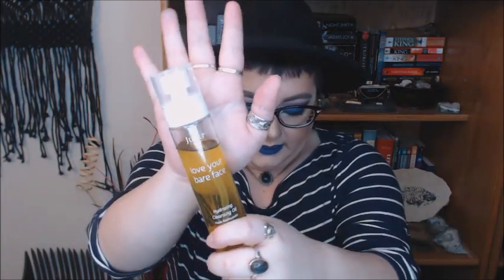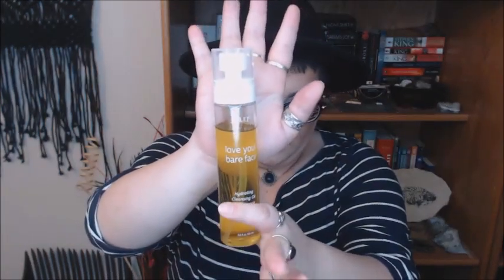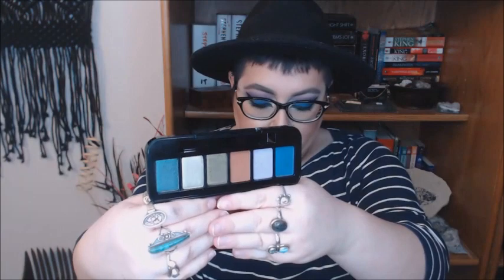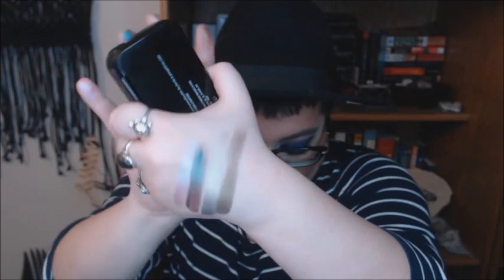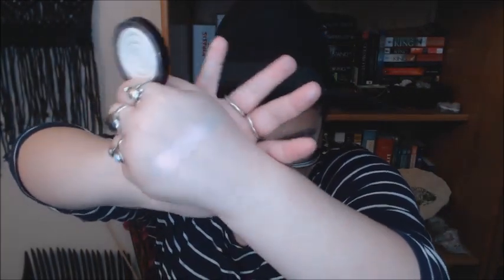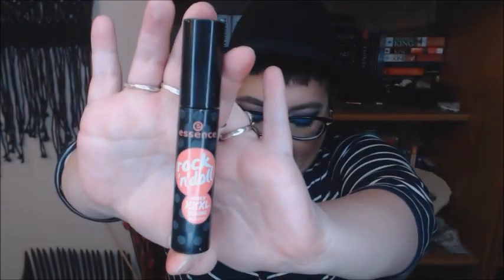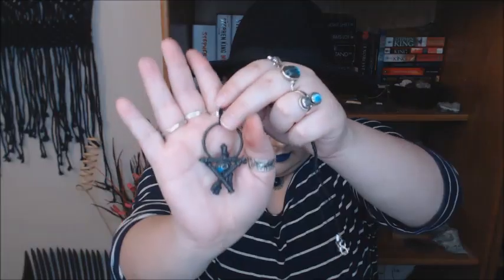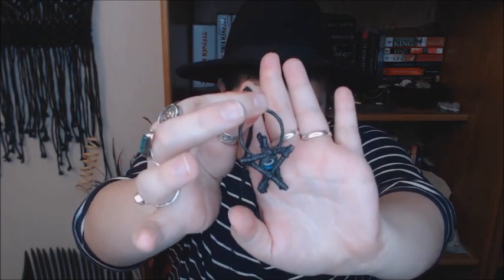Monthly Favorites & Empties | February + March 2018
Today I'm going to be sharing with you guys my February and March favorites and empties!

Products Mentioned:
Julep Love Your Bare Face Hydrating Cleansing Oil
Buxom Empty Customizable Eyeshadow Palette + Eyeshadow Bar Singles
Laura Geller Baked Gelato Swirl Illuminator in "Diamond Dust"
Essence Rock 'n' Doll Crazy XXXL Volume Mascara

Blair Witch Inspired Necklace

The Tarot of Bones Deck and Paperback Book Set

Empties:
Up & Up Makeup Remover Wipes
St. Ives Fresh Skin Apricot Face
Jergens All-Purpose Face Cream
Neutrogena Hydro Boost Water Gel
E.l.f. Instant Brow Lift Pencil in "Taupe"
E.l.f. Matte Magic Mist & Set
Clinique 3-Step Introduction Kit For Oilier Skin
Philosophy 3-Step Introduction Kit For Oilier Skin
Fresh Soy Face Cleanser
Various Perfume Samples

Makeup I'm Currently Wearing -

Face:
Tarte Amazonian Clay 12-Hour Full Coverage Foundation in "Ivory"
Tarte Double Duty Beauty Shape Tape Contour Concealer in Shades "Light" (face) and "Fair" (under eyes)
Anastasia Beverly Hills Dipbrow Pomade in "Ash Brown"
Essence Make Me Brow in "Browny Brows 02"
Coty Airspun Translucent Extra Coverage Loose Face Powder
Kat Von D Shade + Light Contour Face Palette
The Balm CabanaBoy Blush
Becca Light Chaser Highlighter in "Topaz Flashes Gilt"
Makeup Revolution Pro Fix Oil Controlling Makeup Fixing Spray

Eyes:
Devinah Cosmetics Single Eyeshadows
E.l.f. Glitter Primer
Makeup Revolution Aqua Prime Base Spray (to foil shadows)
Kat Von D Autograph Pencil
Physicians Formula Eye Booster Lash 2-in-1 Boosting Eyeliner & Serum

Lips:
Kat Von D Everlasting Liquid Lipstick in "Blue Blooded"

Neewer 18 Inch 55W 5500K Dimmable LED Ring Light

I know my setup isn't perfect (and tends to change a little bit with each video), but I try to constantly improve as best as I can! Also, I'm fully aware the light glares onto my glasses, but unfortunately I can't change it right now, sorry!! Any money earned by this channel in the future will go to better equipment ❤︎